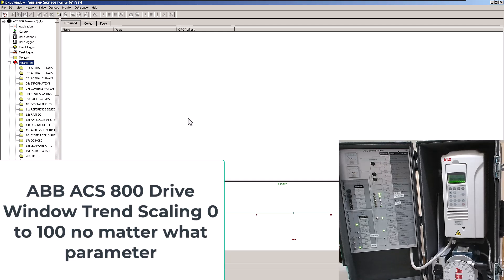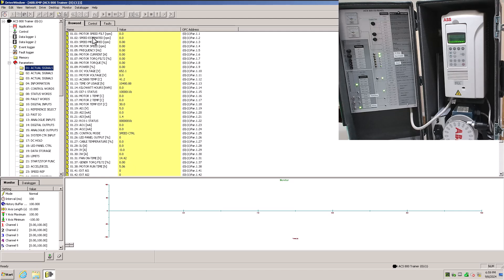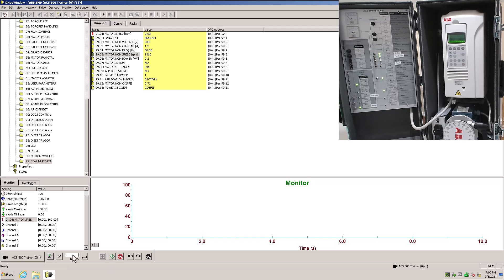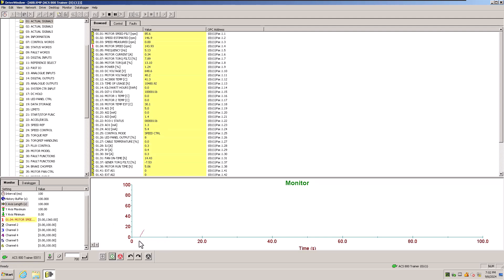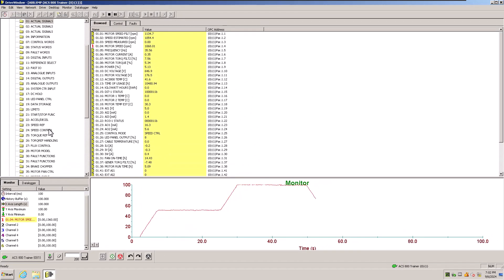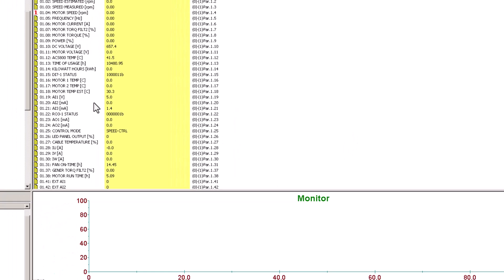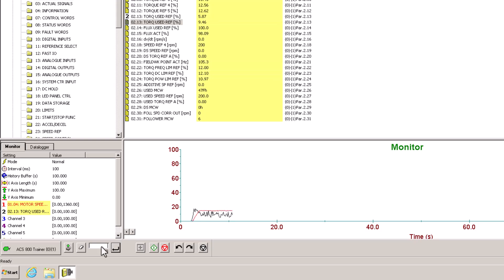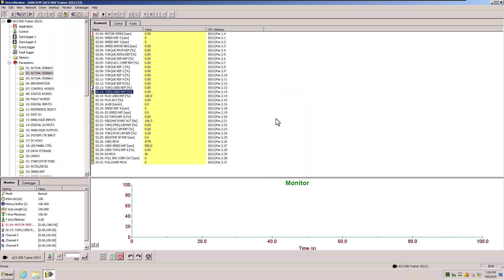ABB ACS 800 Drive Window Trend Scaling 0 to 100 no matter what parameter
Another video on an ABB ACS 800 drive using ABB's Drive Window software to set up a trend for any parameter to monitor from 0 to 100 meaning from 0% to 100%.

I hope this helps everyone.